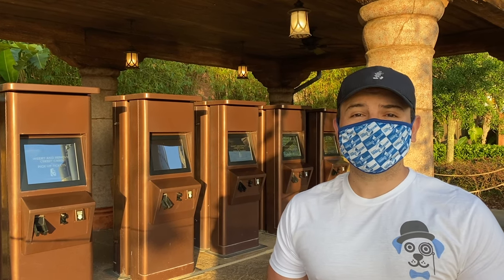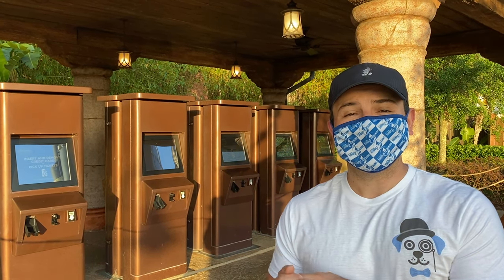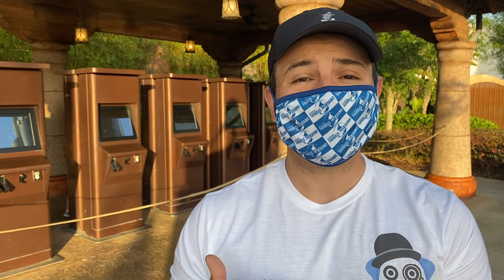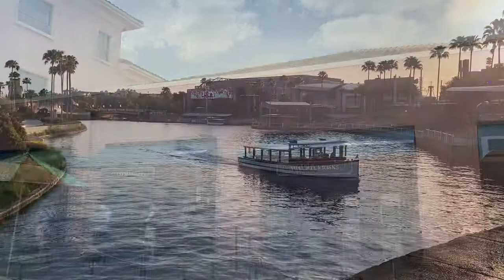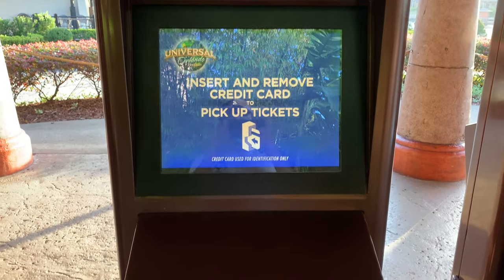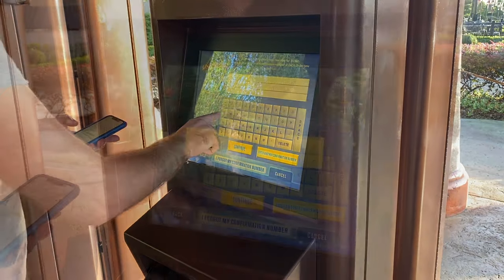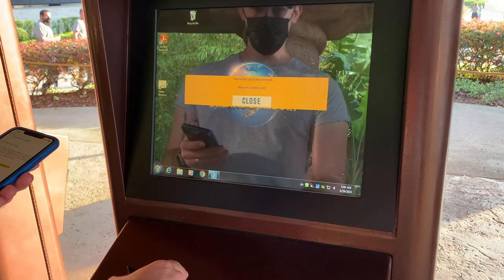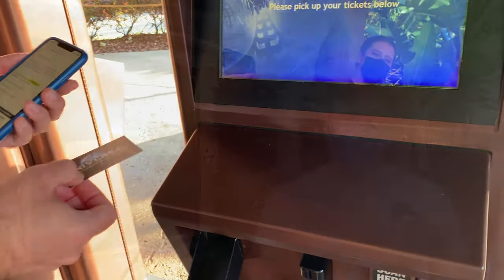How To Pick Up Your Universal Orlando Tickets From The Ticket Kiosk - Universal Orlando Tips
So you just purchased your Discount Universal Orlando tickets from theparkprodigy.com! Awesome, let us start by saying thank you so much for supporting our small business! But now you're wondering, how do I pick up my Universal tickets?

In this video we break down just how simple it is to pick your Universal Orlando tickets up using the Ticket Kiosk at any of the three main theme parks. Guests can pick their tickets up at Universal Studios Florida, Islands of Adventure and Volcano Bay theme park.

Some of the ways guests can expedite this process is to make sure you bring the original credit card used for the ticket purchase as well as the Universal Orlando confirmation number emailed to you.

Guests can also always pick their Universal Orlando tickets up from any of the Will Call Booths or Guest Relations Windows.

Universal Orlando tips and tricks!

Universal Orlando Vacation Deals & Promotions 🔥

In this video, we will break down exactly how to save money on Universal Orlando tickets for your next Universal Orlando vacation! We know that buying theme park tickets can be confusing which is why we are breaking down all of the best Universal Orlando tips and tricks for saving money on theme park tickets. These include the Universal Orlando money saving tips we have helped over 10,000 of our clients use at Theparkprodigy.com. So if you are trying to purchase discount Universal Orlando tickets just be sure to stick around until the end of this video!

The Park Prodigy YouTube channel includes all of the latest breaking news at Universal Orlando. We also love to discuss the latest travel tips & tricks for Universal Studios Orlando! So, if you are planning a Universal Orlando vacation and are looking for some Universal tips & tricks to help you save time and money, be sure to check out our trip planning blog on our website, theparkprodigy.com!